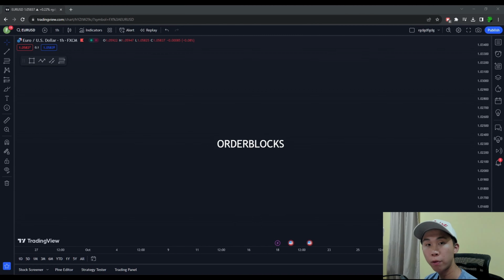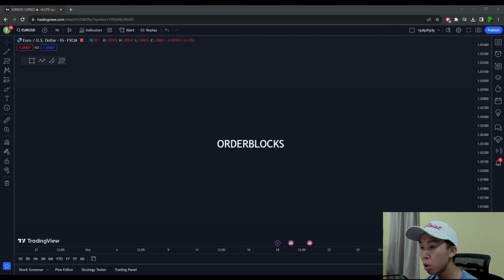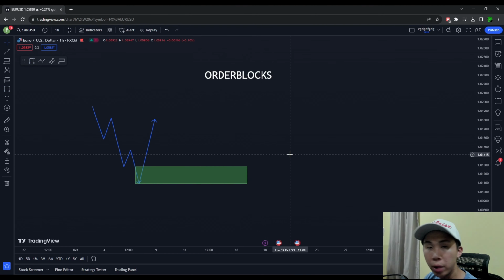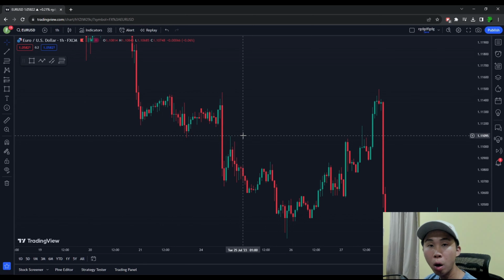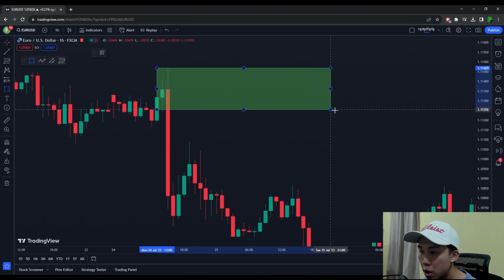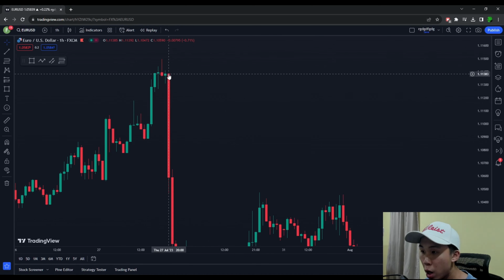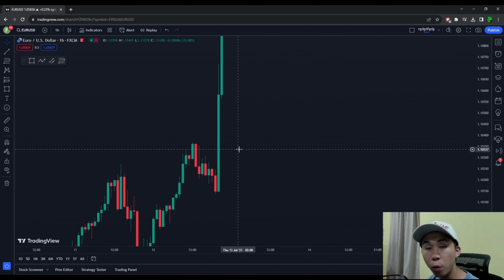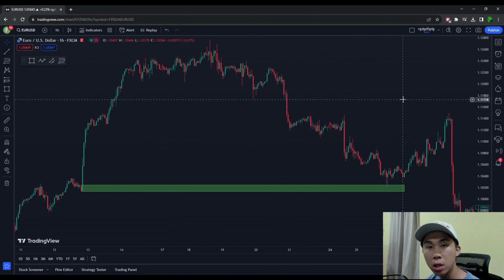Master Basics Of Orderblocks In 5 Minutes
Welcome to TradingLive Masters! 🚀 In today's quick tutorial, we're diving into the fascinating world of Orderblocks. 📈 Whether you're a seasoned trader or just starting out, mastering the basics of Orderblocks is essential for understanding market dynamics.

🔍 What are Orderblocks?
An order block is an area where there has been a large concentration of limit orders waiting to be executed. Order blocks are identified on a chart by observing previous price action and looking for areas where the price experienced significant movement or sudden changes in direction.

📊 What you'll learn:
1️) Definition of Orderblocks: Understand the fundamentals of what Orderblocks are and why they matter in the financial markets.

2️) Identification: Learn how to identify Orderblocks on charts and recognize their significance in price action.

3️) Role in Trading Strategy: Discover how Orderblocks play a crucial role in shaping trading strategies and decision-making.

4️) Reading Orderblock Structure: Dive into the anatomy of Orderblocks and decode the information they convey about market sentiment.

5️) Practical Tips: Get practical tips on how to integrate Orderblocks into your trading routine for more informed and strategic decision-making.

🚀 Ready to elevate your trading game? Hit play and join us on this quick journey to master the basics of Orderblocks in just 5 minutes!

Timestamps:

00:00 - Introduction
00:27 - Definition of Orderblocks
01:15 - Illustration of Orderblocks
02:12 - Chart Examples
05:00 - Ending

📈 Let's level up your trading skills together! 💪